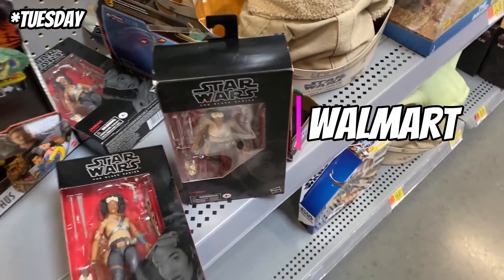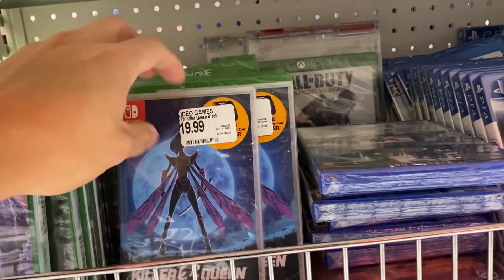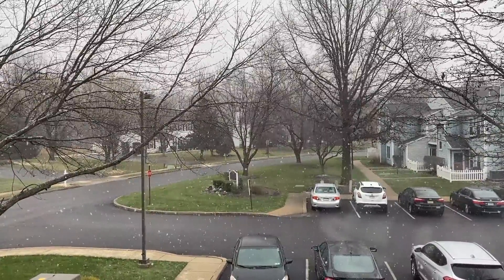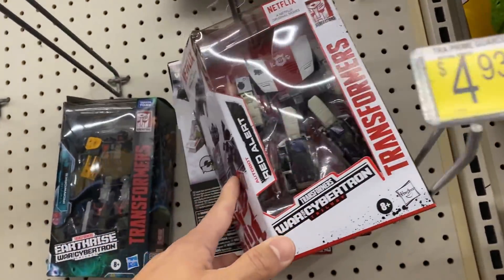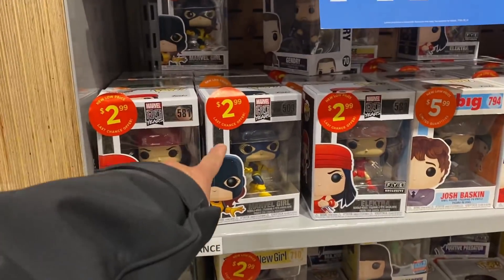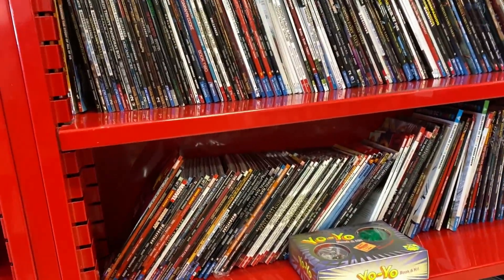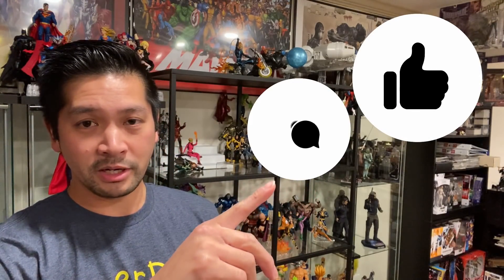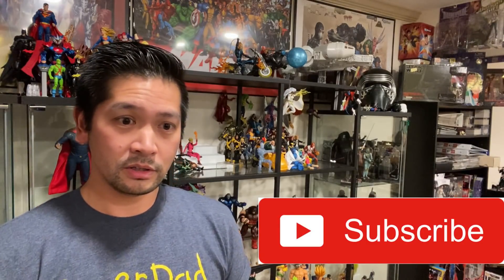EP238 -Another Haul of Packages! Mezco, Marvel Legends, Kotobukiya, WWE Elite!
Track Info:
Title: Skyline
Artist: Ikson
Genre: Dance & Electronic